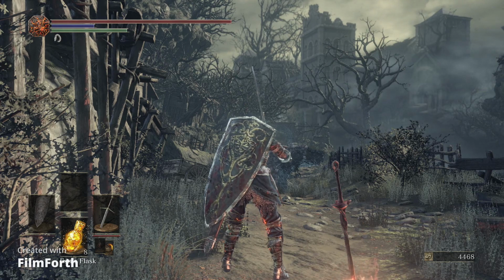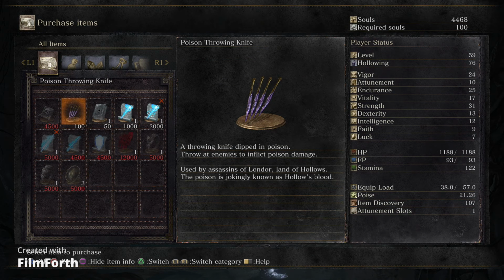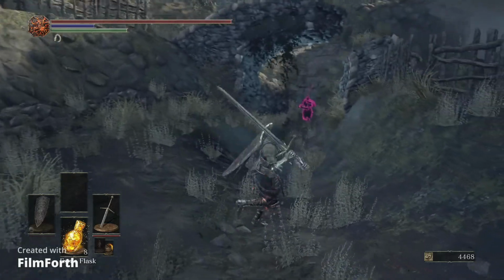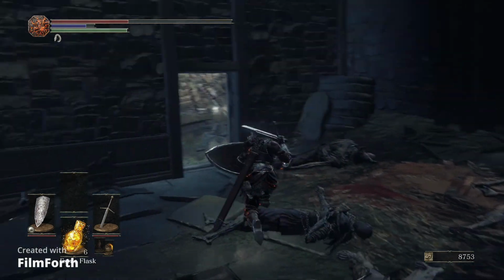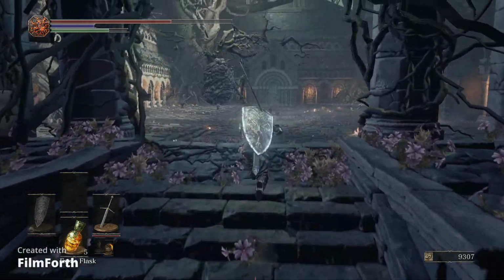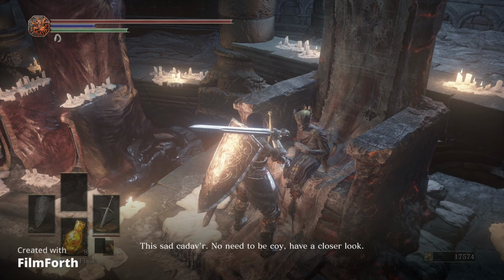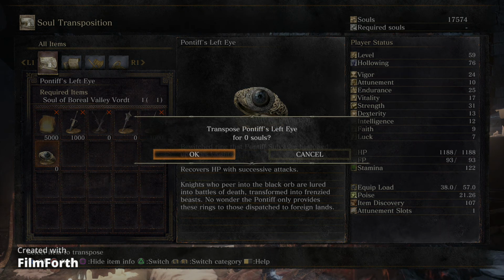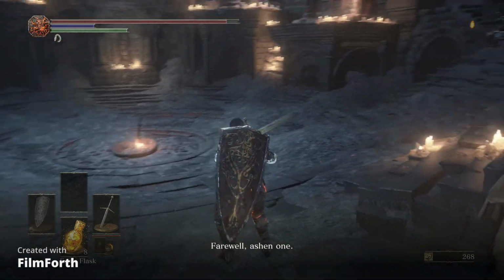Curse rotted greatwood boss fight!!!